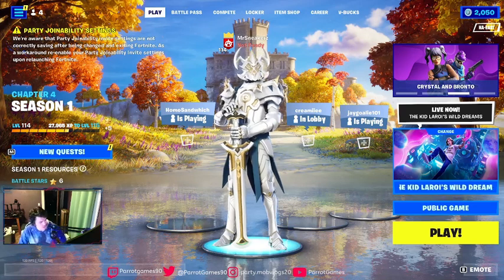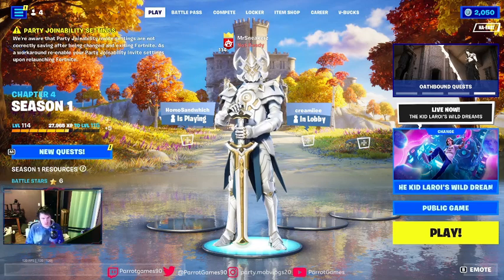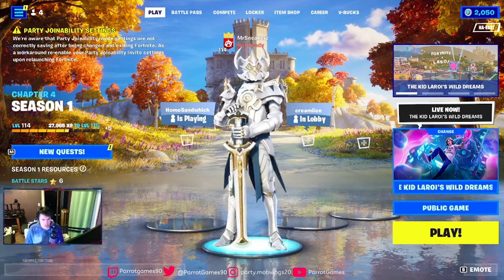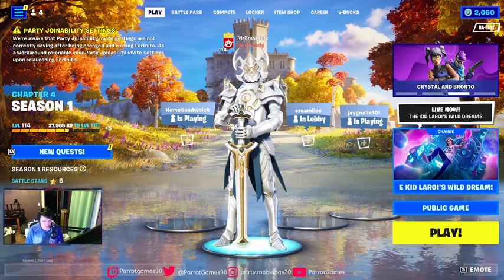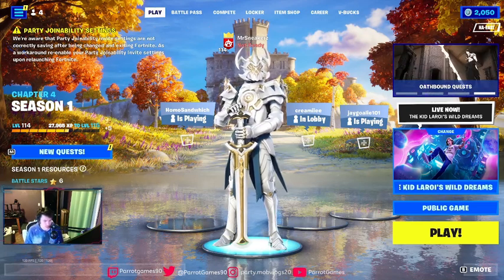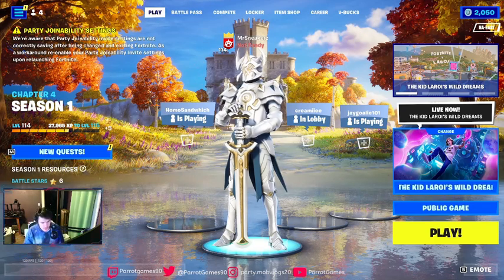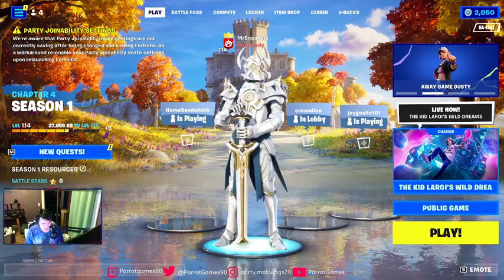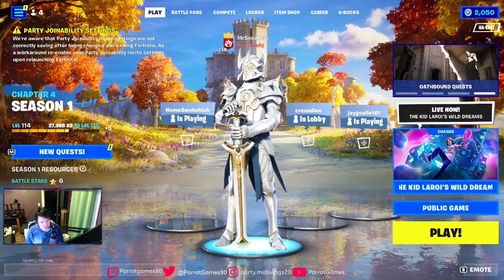new crew pack coming to Fortnite soon